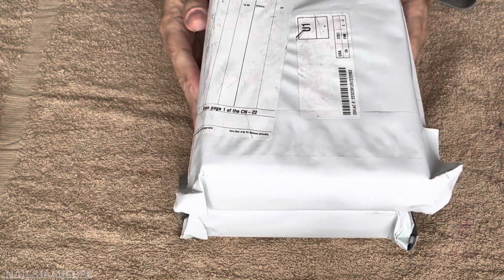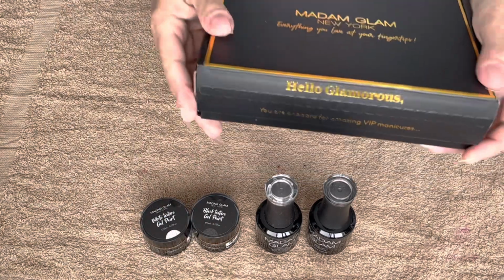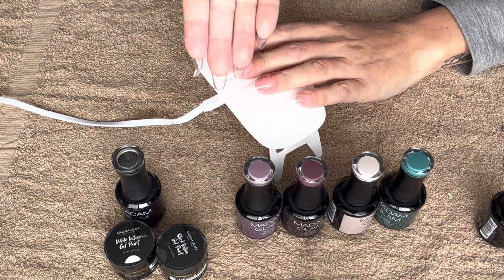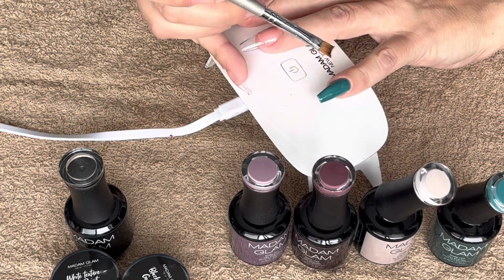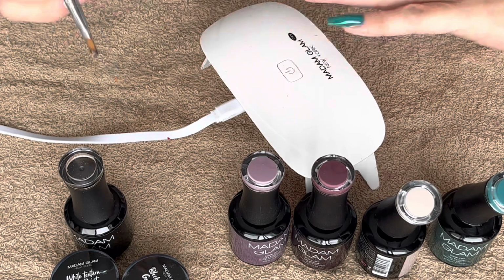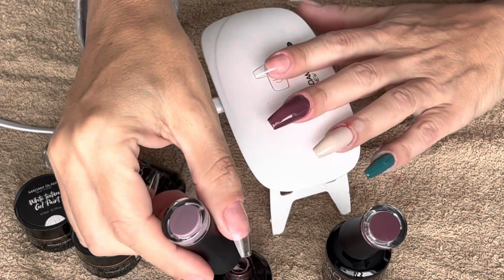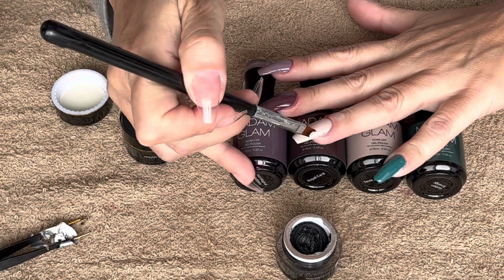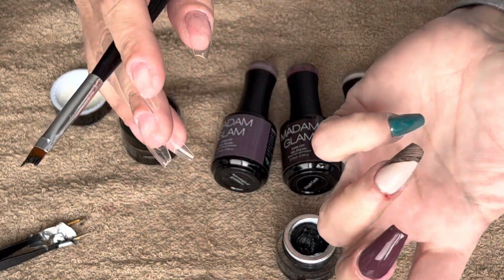🇨🇦 02/14/2023 Madam Glam Review with Me, Jamie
30%off

Please enjoy this gel polish nail review here at my YouTube Channel NailsJamieBee

Take a look at the bio for what is my channel about!

Jamie xoxo

I’m selling, if your interested!